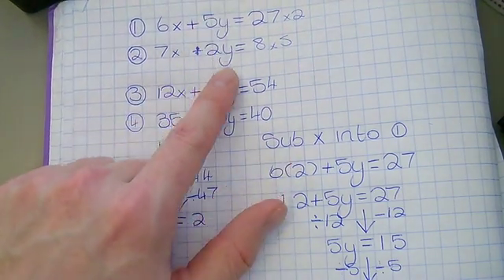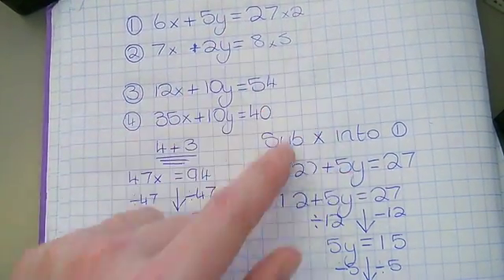Live marking simultaneous equations